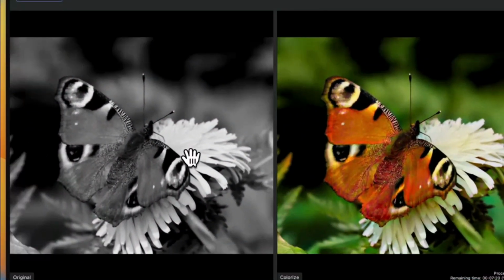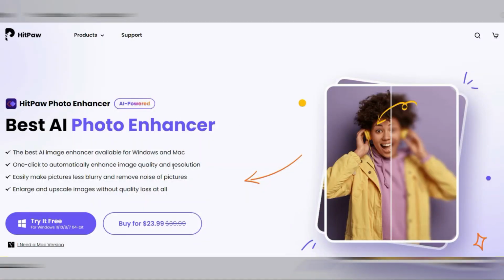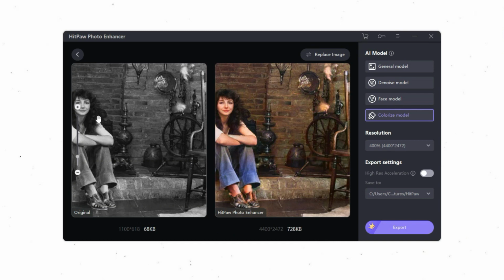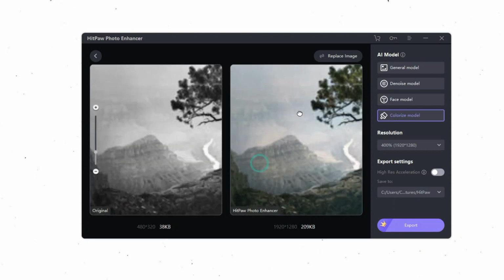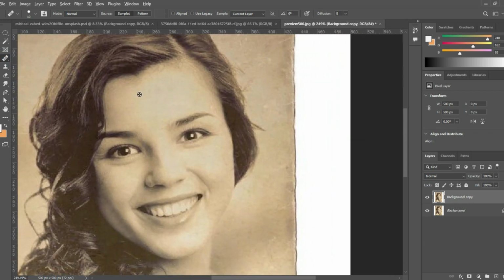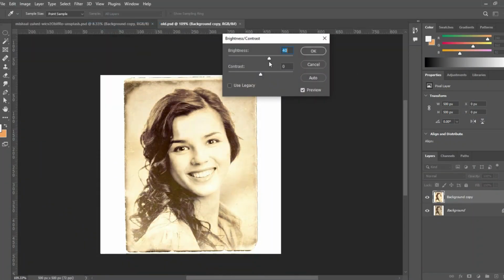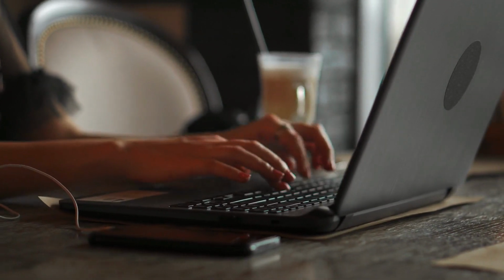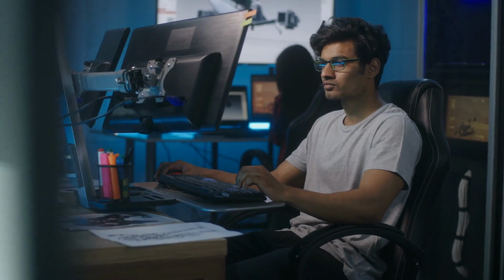How to Restore Old Photos with AI Tools in One Click - 2 Easy Ways (2023)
Old photos are as precious as they are fragile. Luckily, you can not only stop your old pictures’ aging process, but even reverse it. Try AI Photo Enhancer

Chapters:
0:00 Intro
0:30 Method 1: Restore Old Photos Via Photo Enhancer
1:42 Method 2: Restore Old Photos with Photoshop